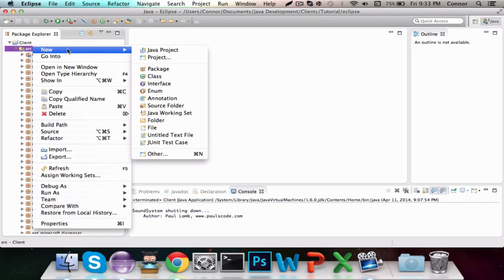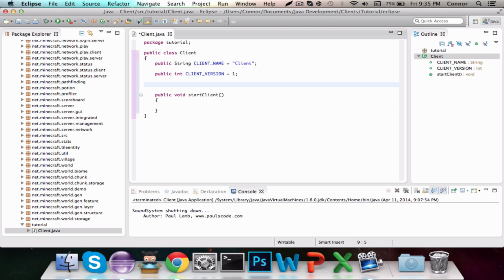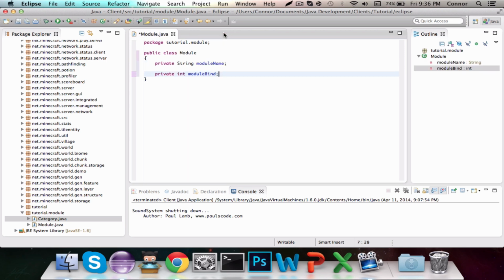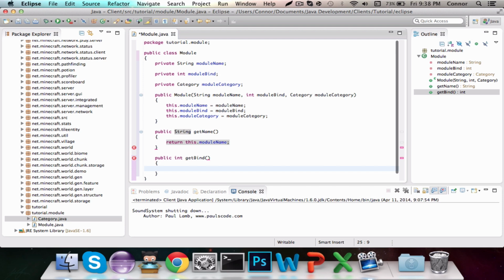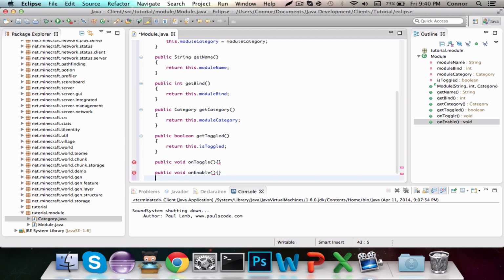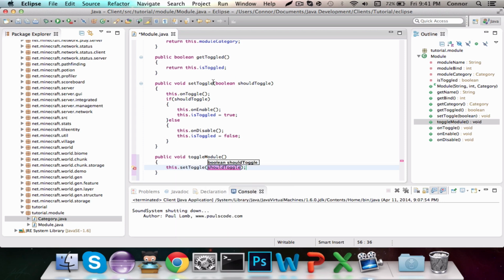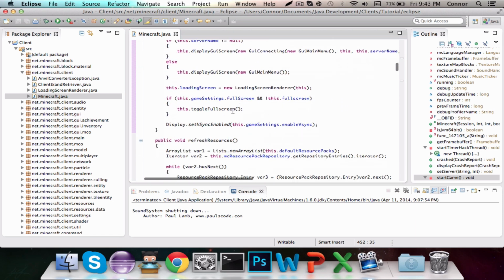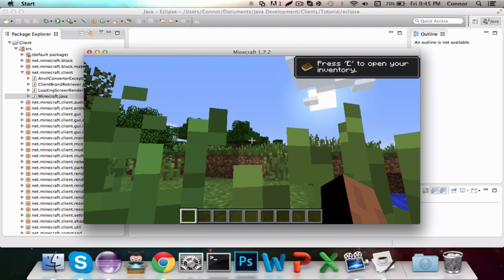How to Code a Minecraft Mod 1.7 - Episode 1: Getting Started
Hey Guys! Welcome to my brand new tutorial series. I appreciate any feedback that is giving. I plan for this to be an ongoing series, and I hope to grow the Minecraft mod development community.